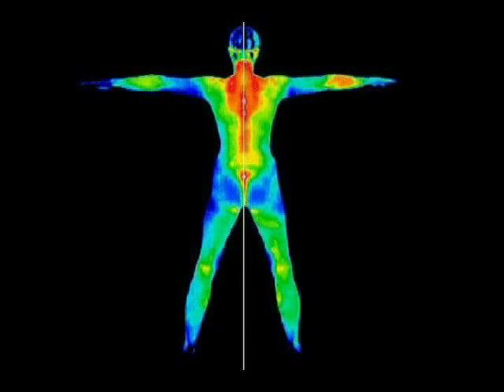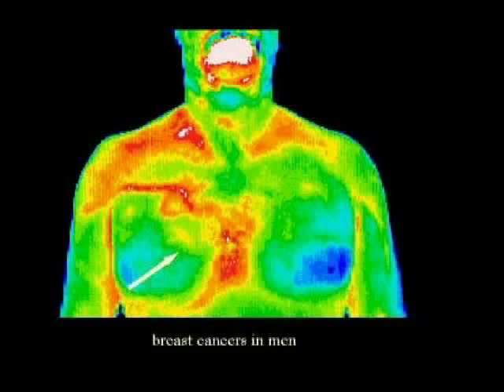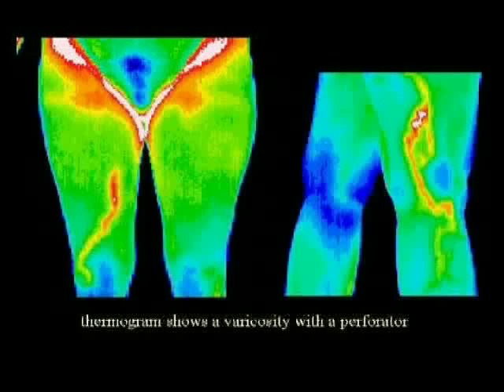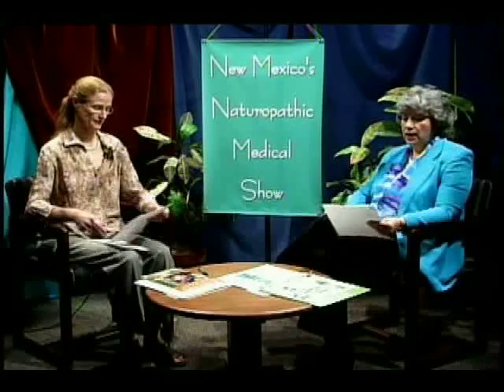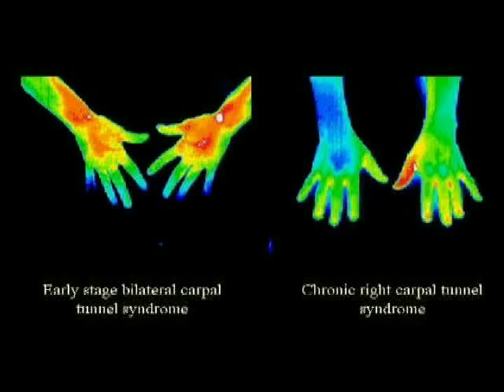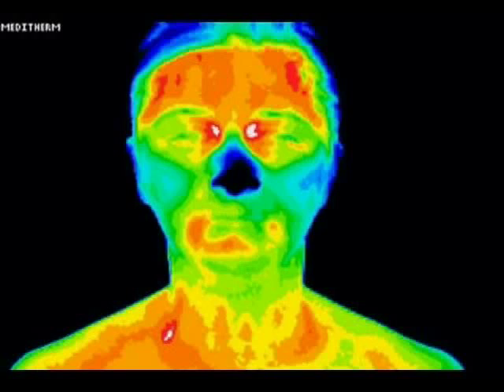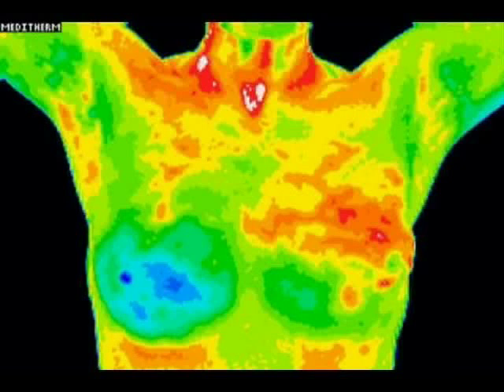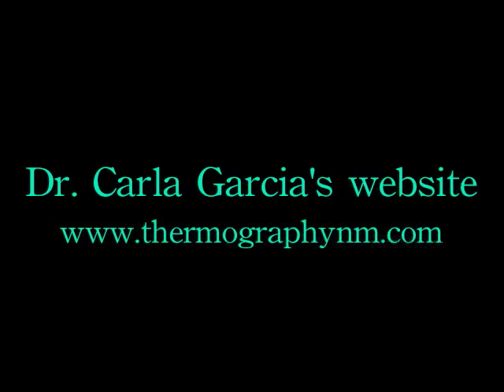Dr. Carla Garcia, DOM (Doctor of Oriental Medicine) "Imaging Pain" NM Show #8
Dr. Wendy Van Dilla interviews Dr. Carla Garcia, DOM (Doctor of Oriental Medicine) from Albuquerque, NM.  Dr. Garcia offers a very helpful, non-invasive diagnostic testing using digital infrared thermal imaging (DITI). Dr. Garcia explains how this information can show (imaging) where someone is hurting (pain!).

 The music playing during the introduction and credits is  "Endless Race" by Wally Badarou from his 1984 Island Records album "Echoes"